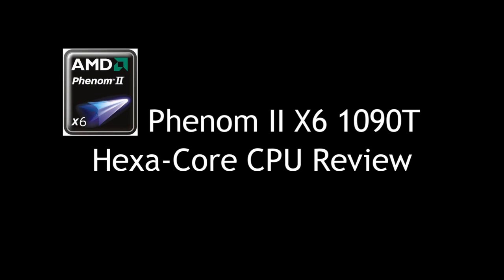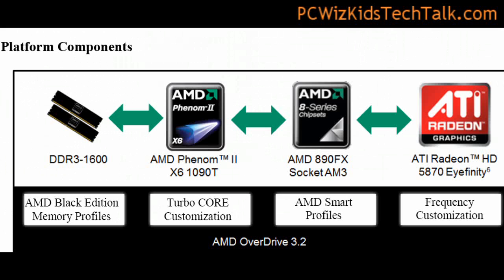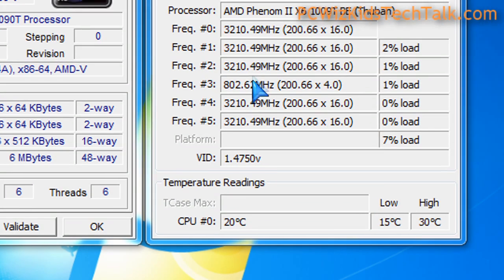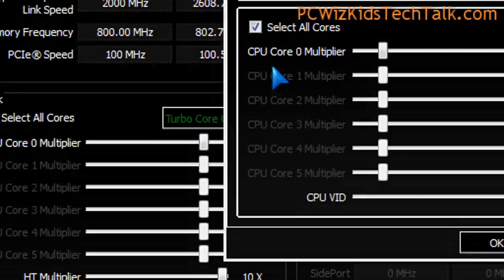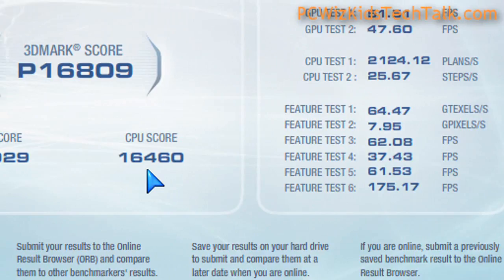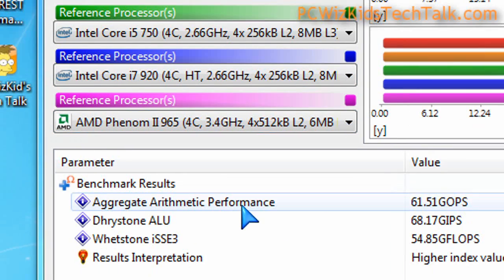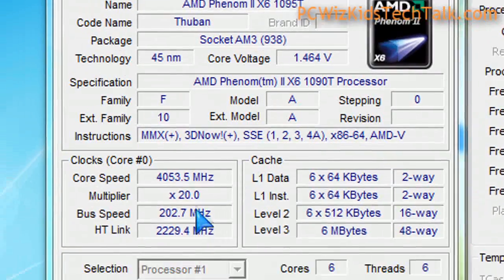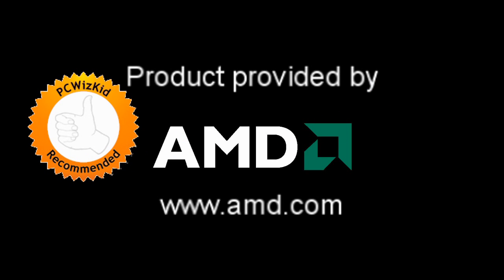AMD Phenom II X6 1090T - Hexa Core CPU Video Review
Please Rate or Comment .  for the full review.